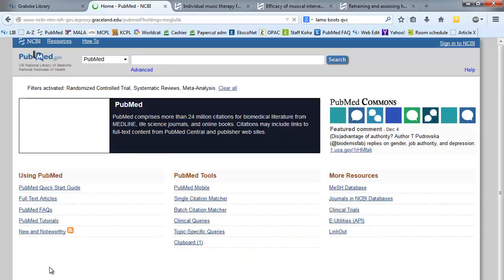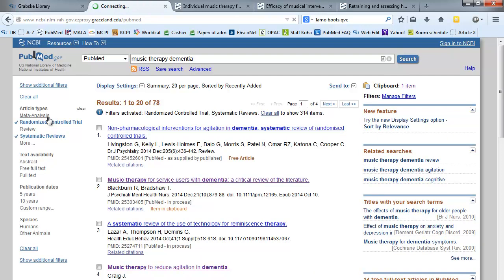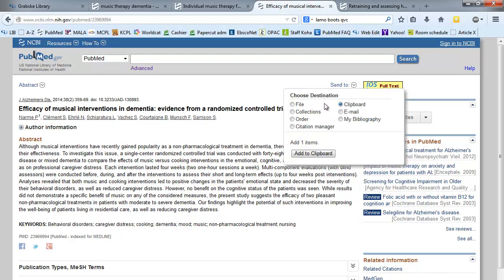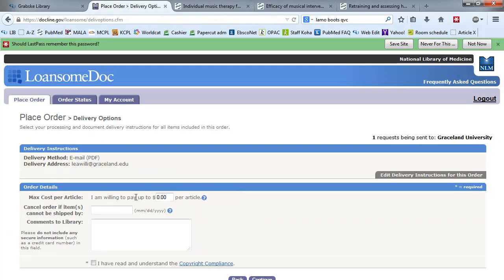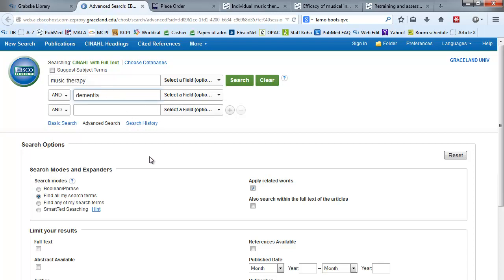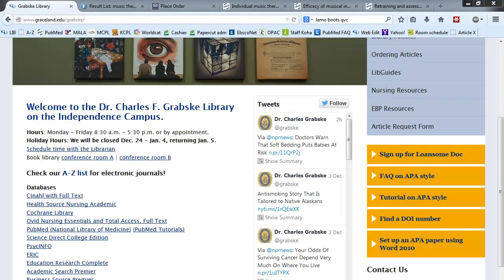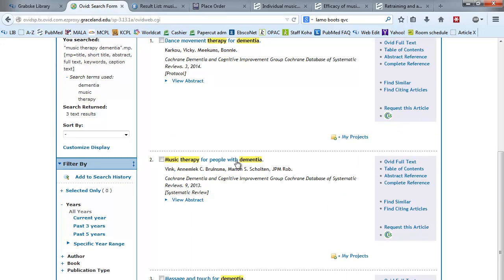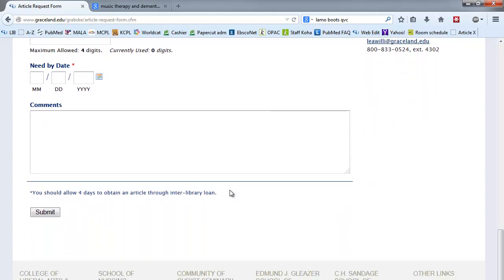Research refresher course for Nurs 6930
Review of using CINAHL, PubMed and Cochrane Library